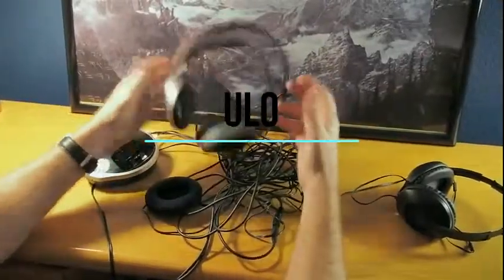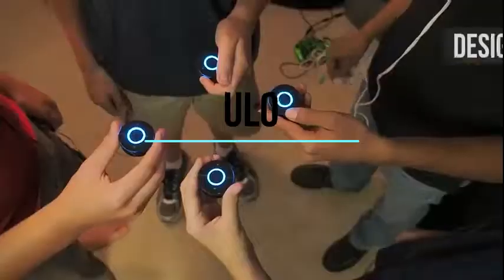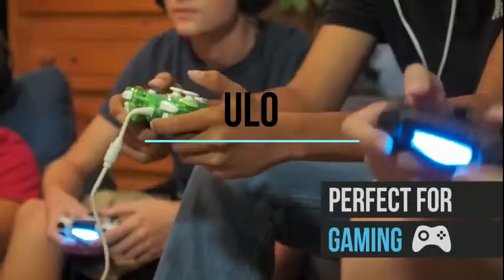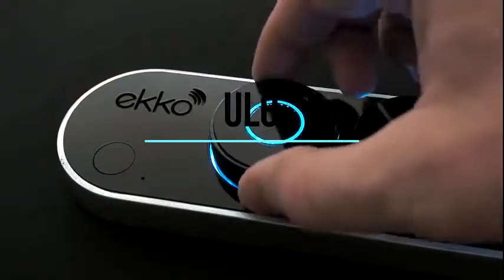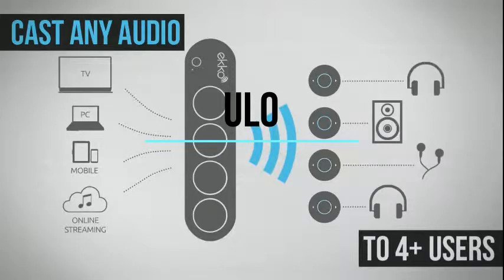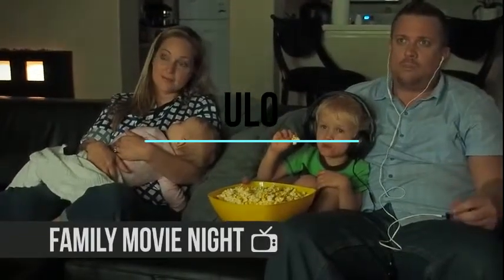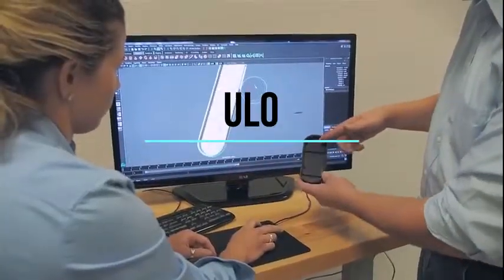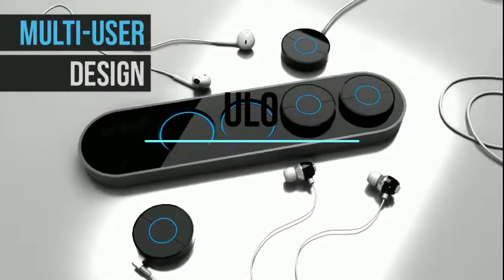5 Cool Things 2018 | To Buy On Amazon 2018 #2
Tech Subject